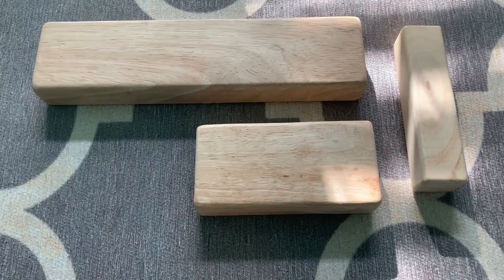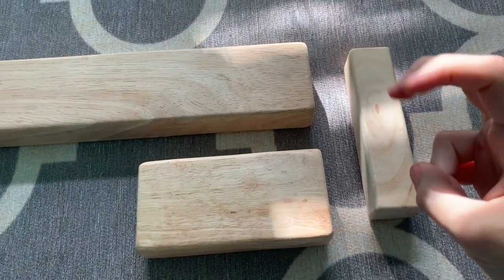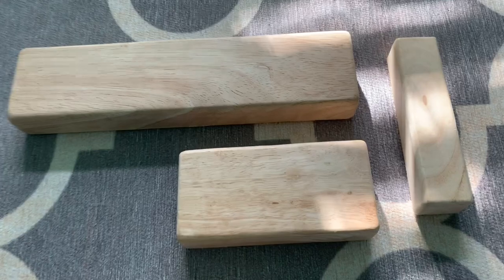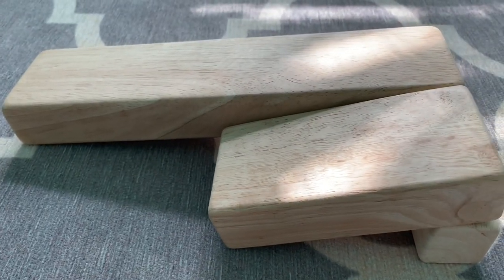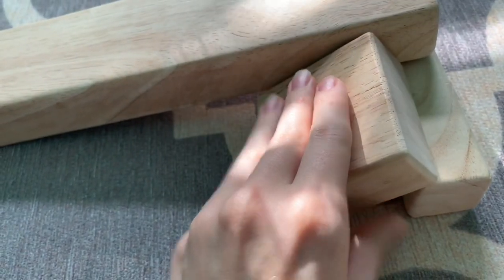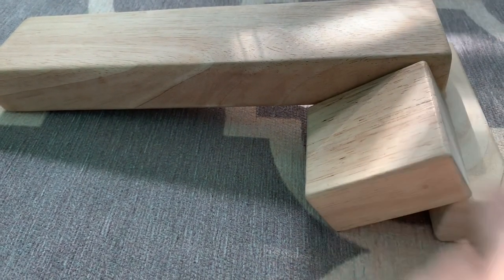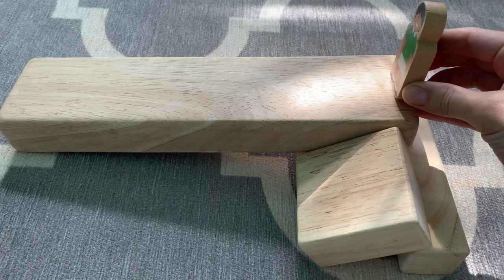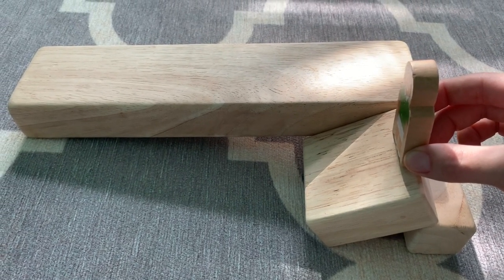Why children shouldn’t wear heeled shoes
Using blocks, one can visualize how heels are even more detrimental for children.

Inspired by Katie Bowman’s book “Whole Body Barefoot, transitioning well to minimal footwear.”

I am not a professional, merely passing on what I have taken away from Katie’s book.

# barefoot minimal minimalist shoes alignment furniture free feet foot health zero drop arch